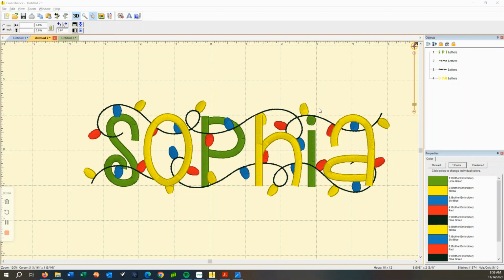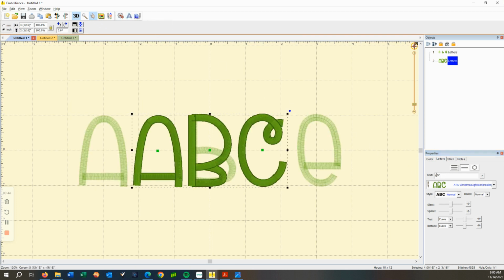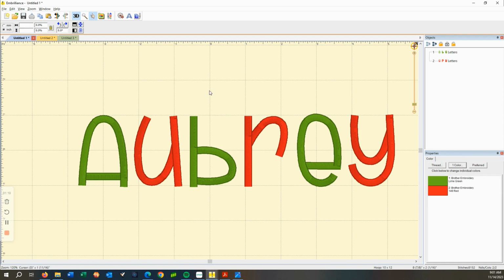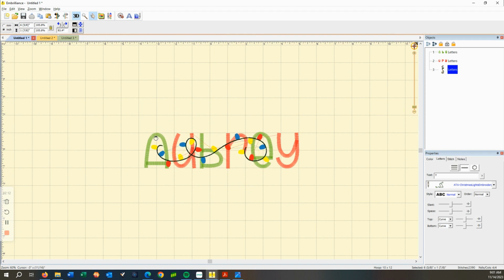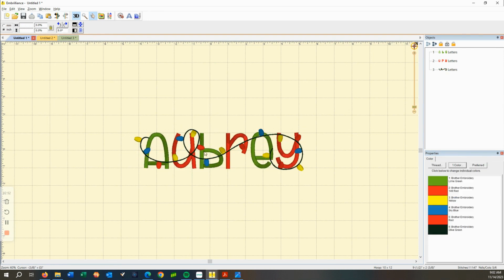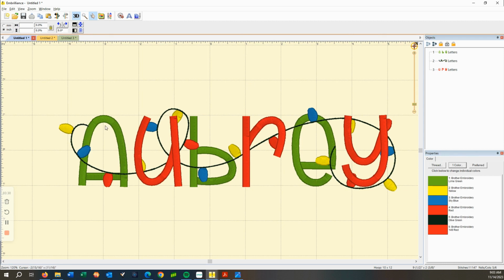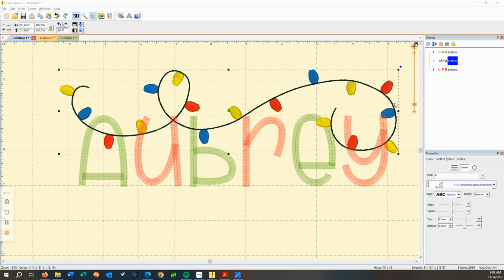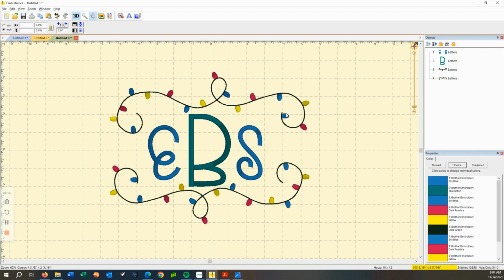Christmas Lights Embroidery Font Embrilliance Tutorial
This video shares helpful tips and tricks on how to create a name with Christmas lights weaving through using the Christmas Lights Embroidery Font by All Things Applique and the Embrilliance FREE Express Mode Software.